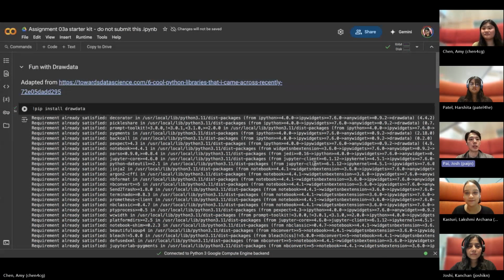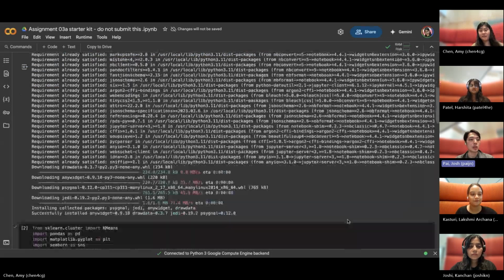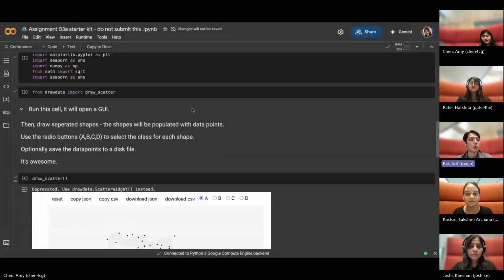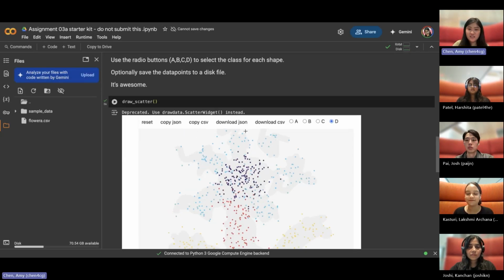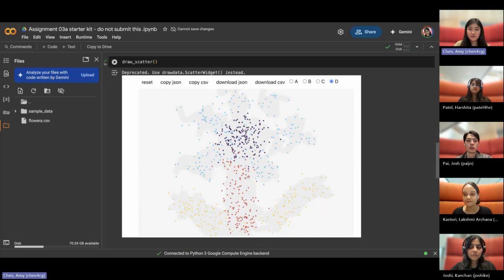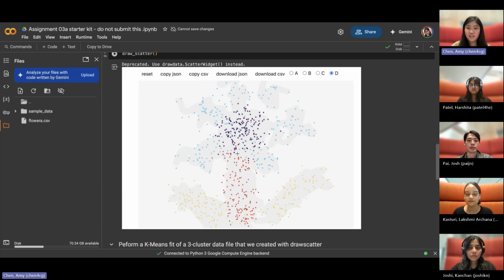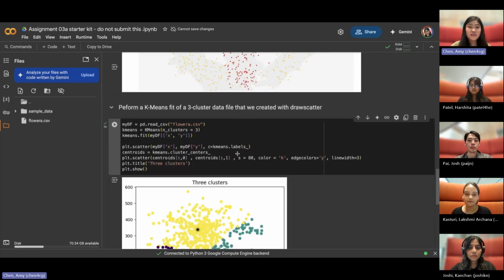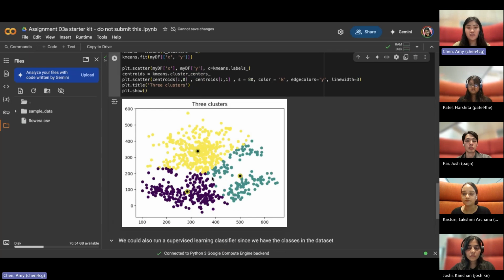MineIt DM for BI Proejct A.03 152049 Meeting Recording